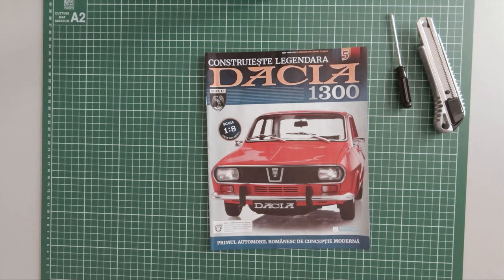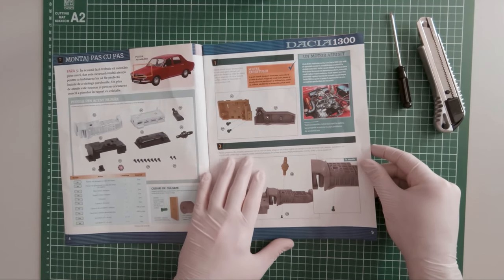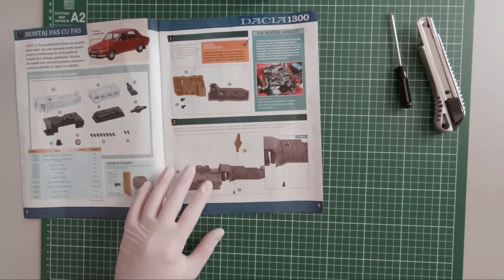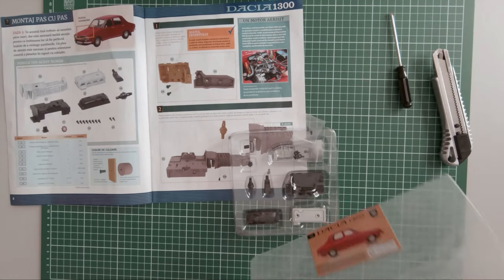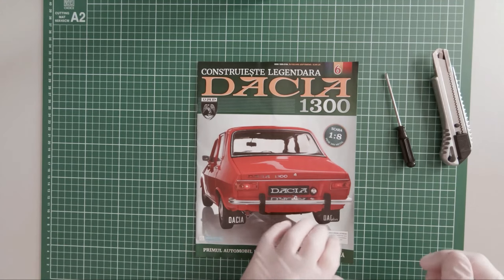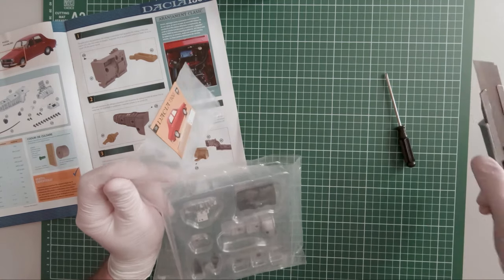Building the Dacia 1300 scale model (part 3)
The first 50 Dacia 1300, displayed in the parade on the 23rd of August 1969, had only components manufactured in France.